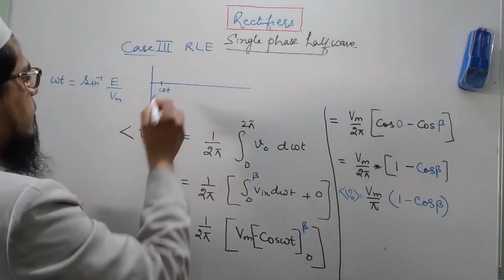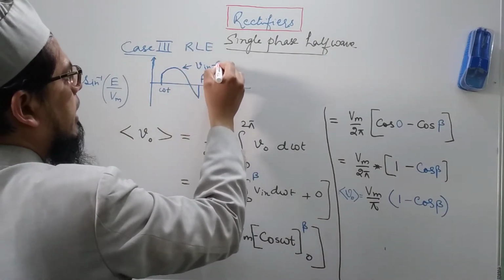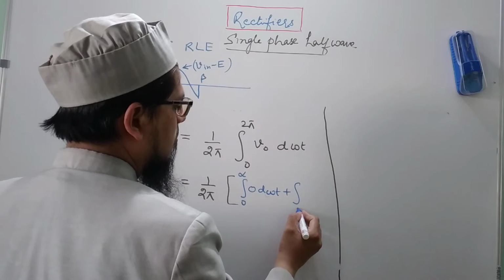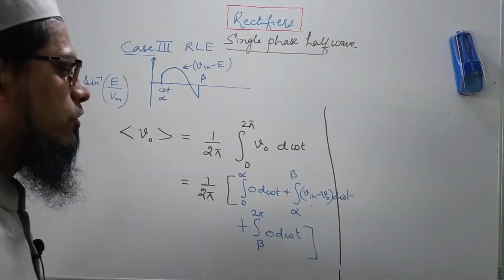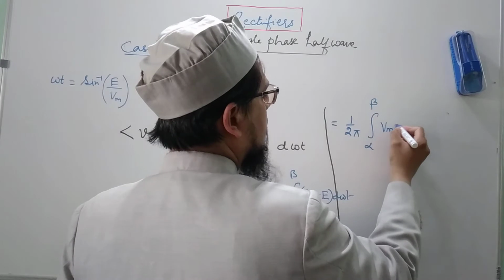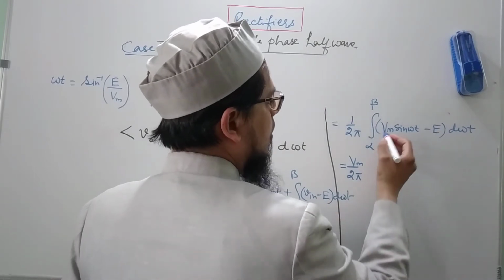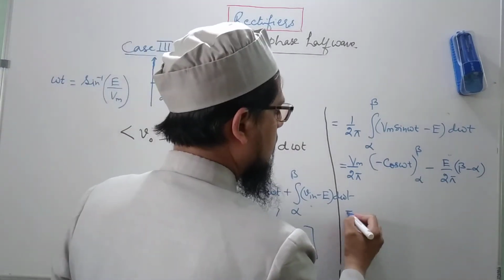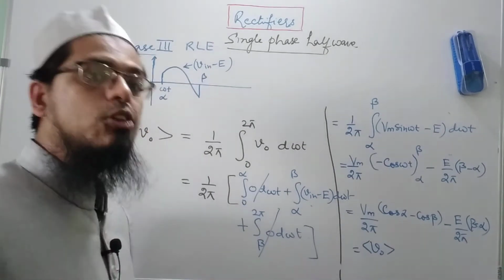Half wave Rectifier(2)